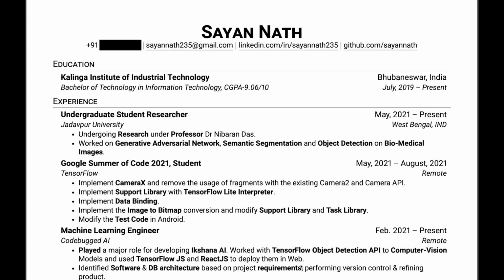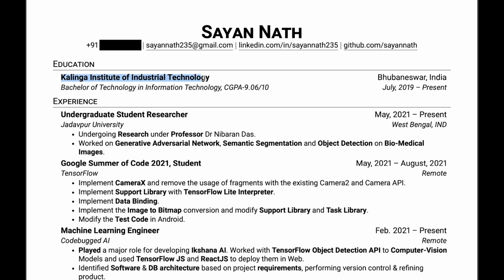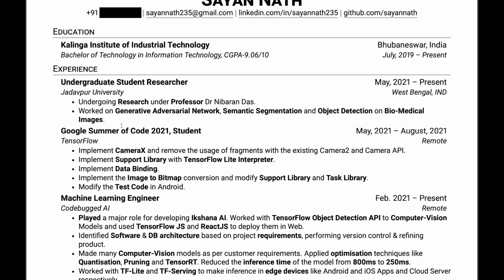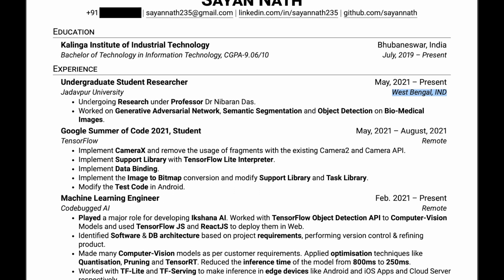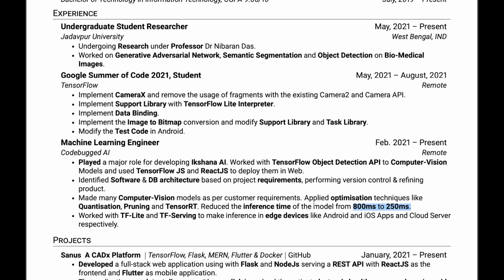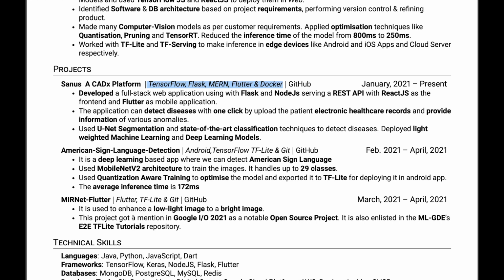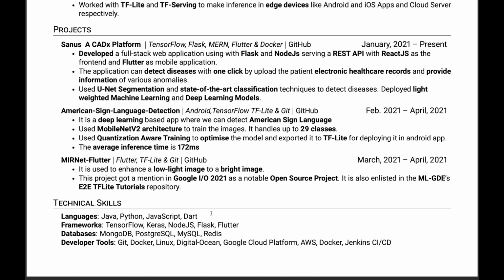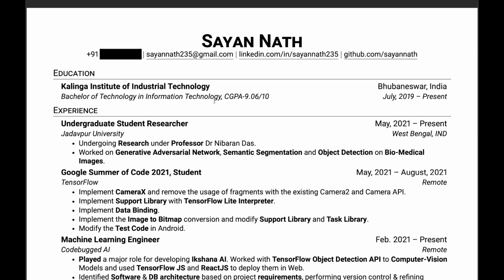How to make a Good Resume || Newton School